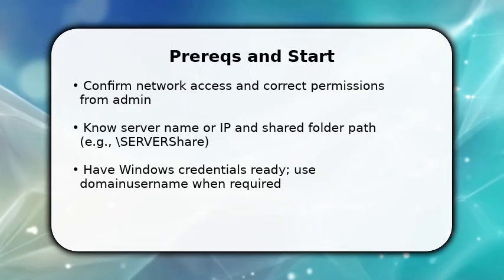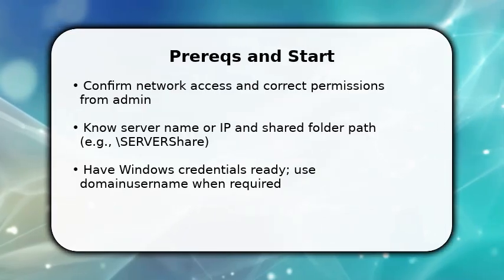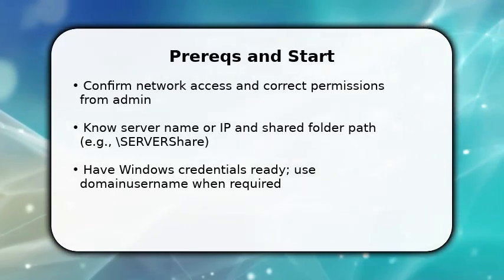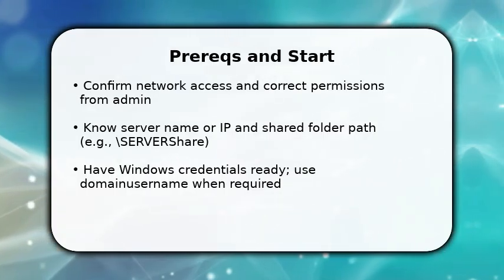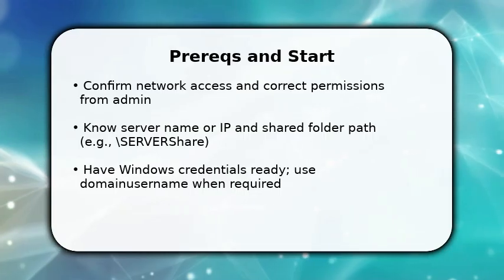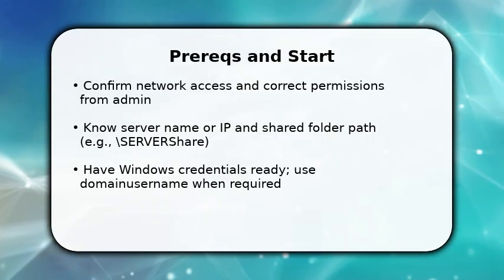How to Connect Share Drive in Pc - Step by Step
Learn the essential steps to connect your external share drive directly to a PC. This guide covers different operating systems, including Windows and macOS, ensuring you can easily access files stored on an external hard disk or network location.

connect share drive, external hard drive connection, PC setup, Windows steps for sharing drives, mac connectivity with shared devices, accessing external storage, networked file systems, device linking procedures, data transfer methods between PC and shares, setup guide for network-attached storage (NAS), connect to share drive on computer